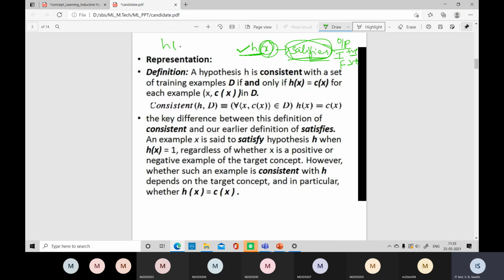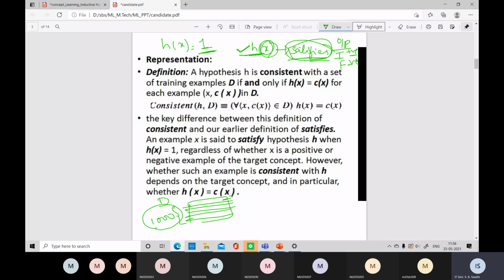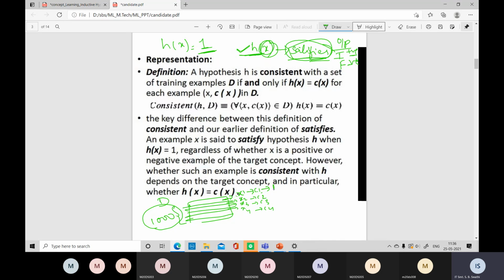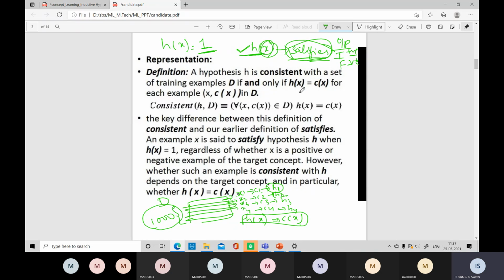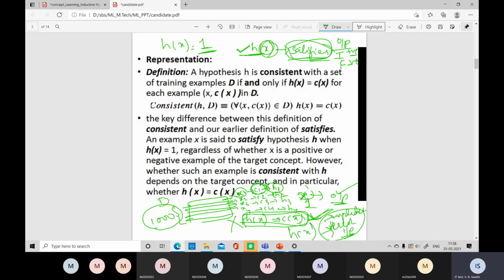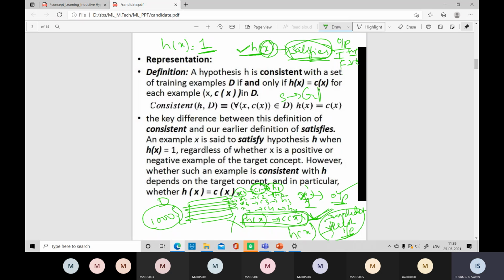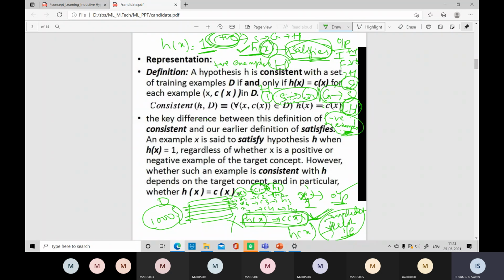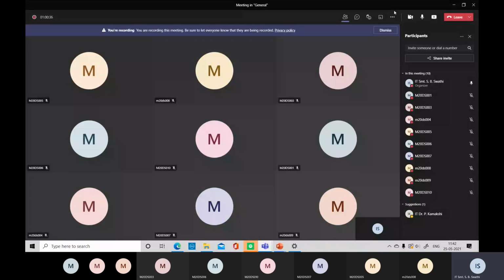Unit-1 Machine Learning-Basics of Hypothesis and its Representation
Machine Learning, Basics of Hypothesis  and its Representation, Hypothesis